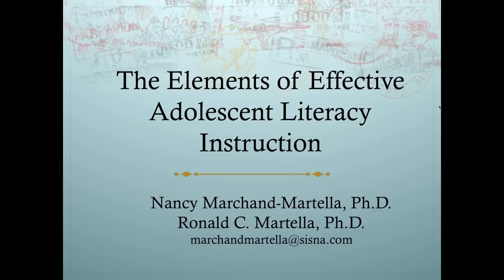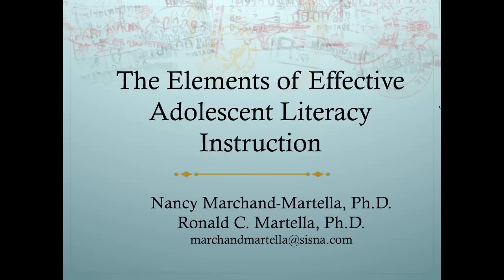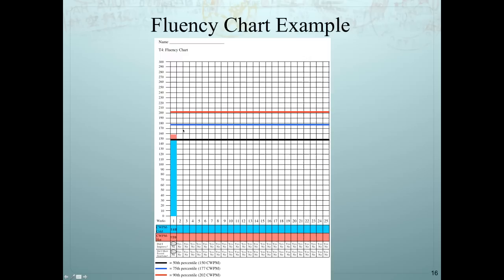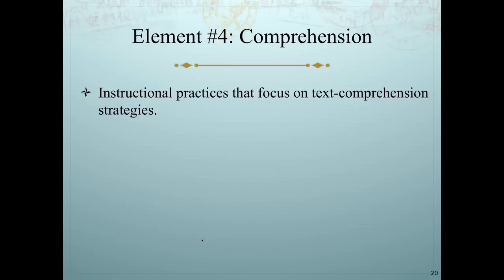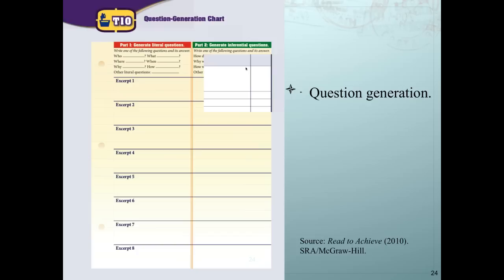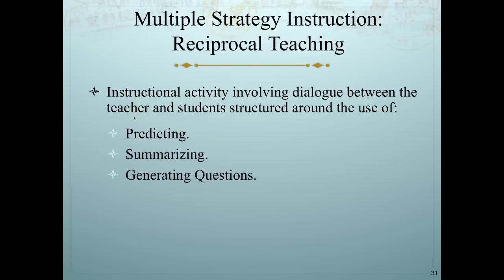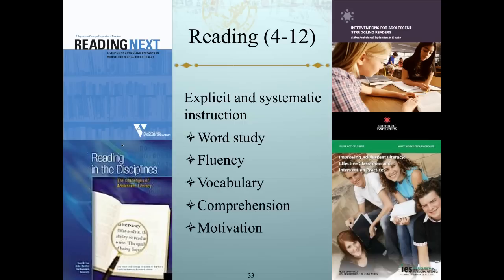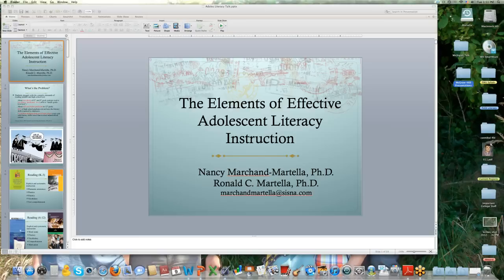The Elements of Effective Adolescent Literacy Instruction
In this session Dr. Nancy Marchand-Martella and Dr. Ronald Martella covered the five elements of effective adolescent literacy instruction including word study, fluency, vocabulary, comprehension, and motivation.